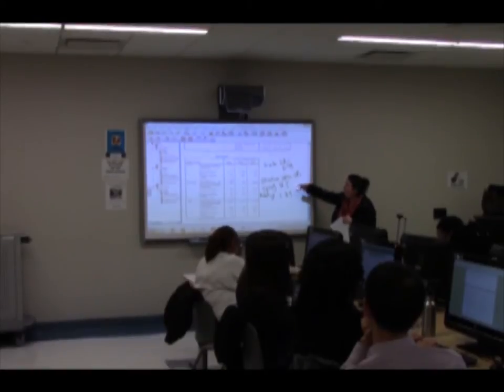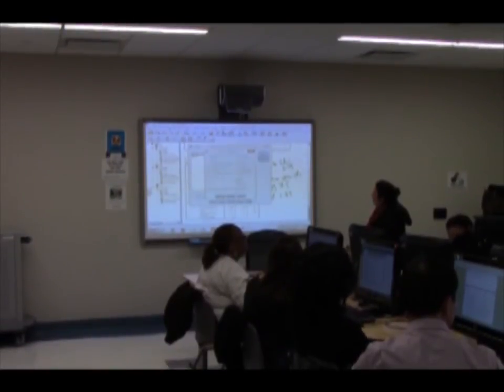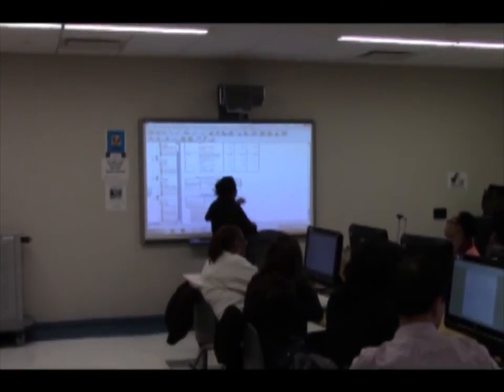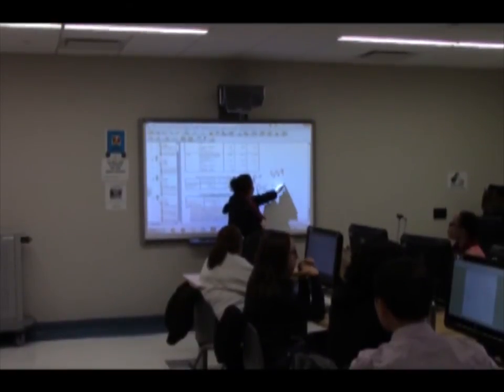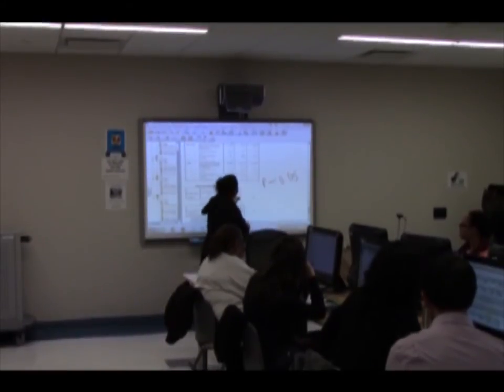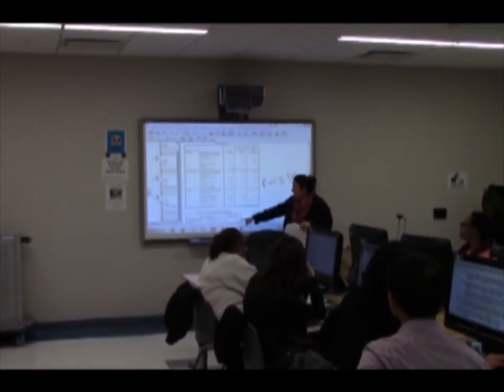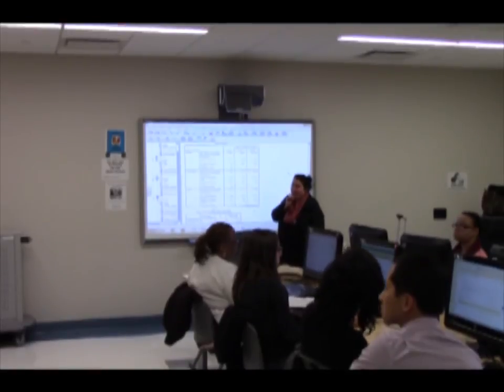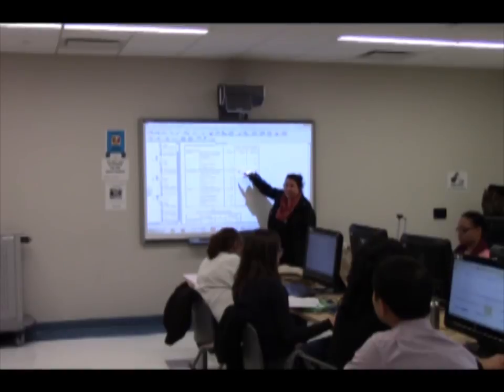RC 2 4 24